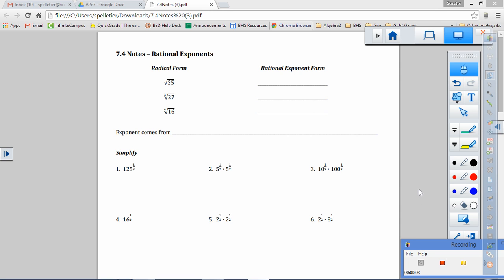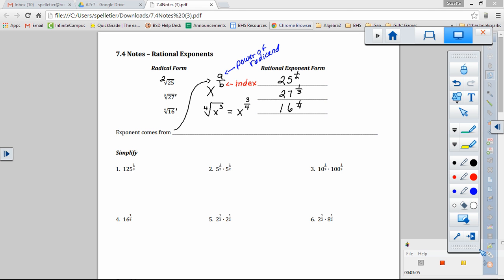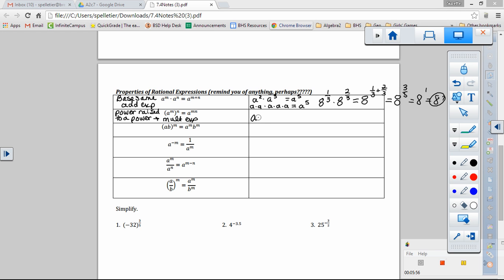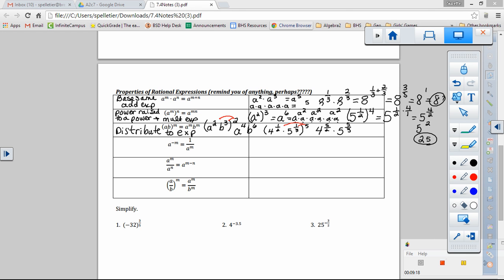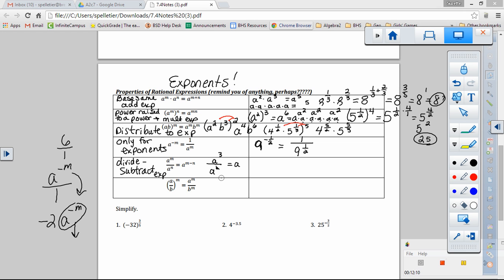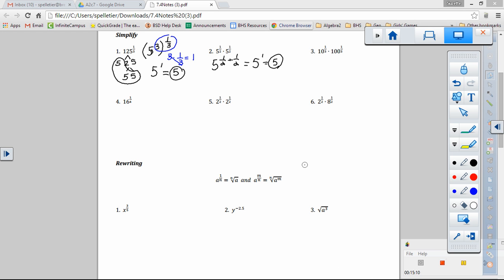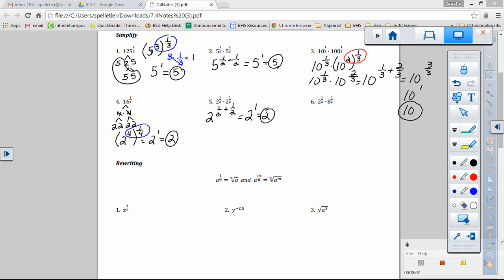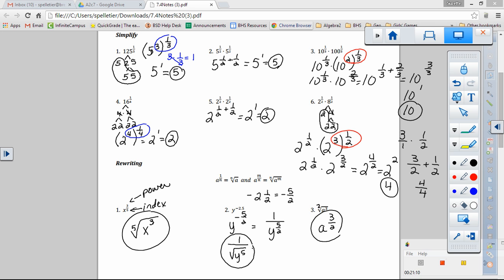7.4 Rational Exponents